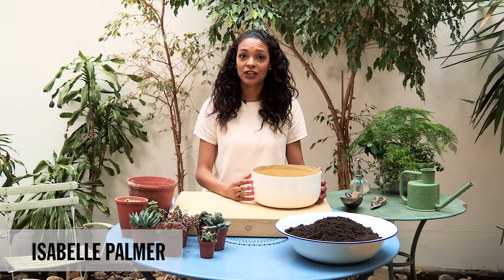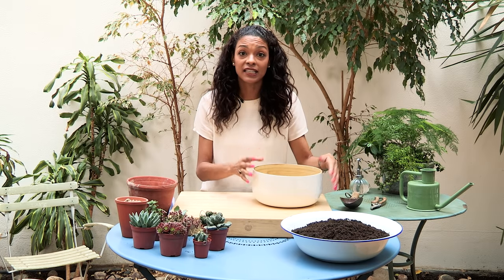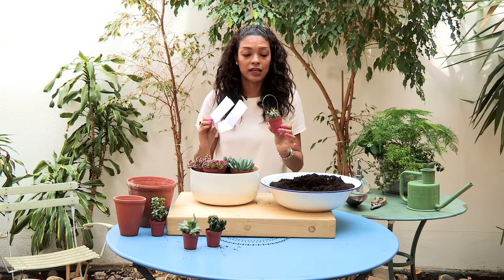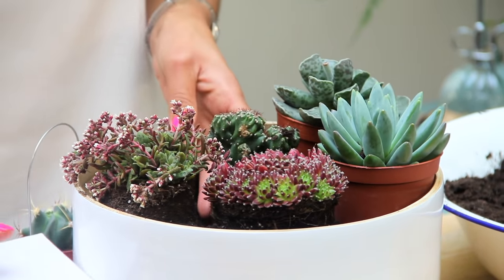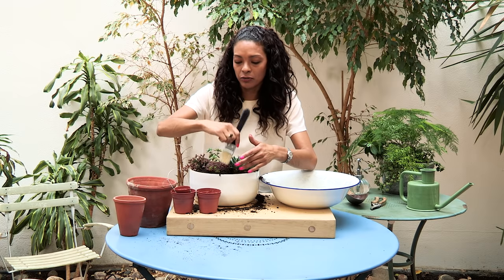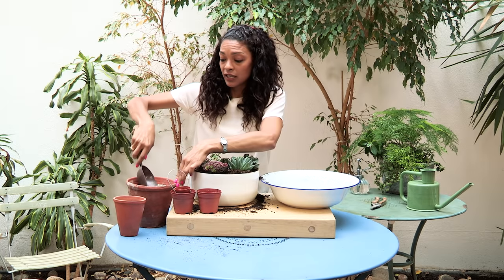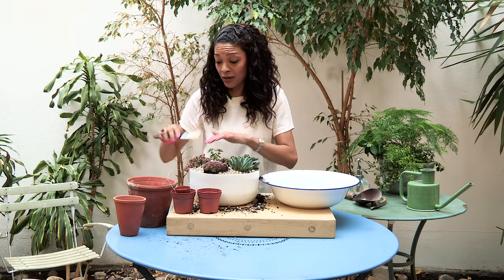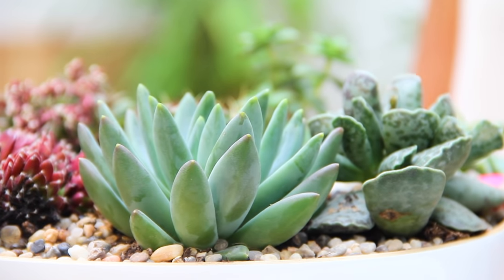How to plant a succulent bowl - House Plant Tutorial with Isabelle Palmer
This simple succulent display is perfect for the "I wish I had more time!" gardener and the "I always forget to water the plants" gardener! The odd shapes, fleshy leaves and sculptural globes make very modern and stylish indoor plants and can easily add a "desert chic" look to any home. In this planting tutorial, Isabelle Palmer (author of the beautiful new book, House Plants, owner of The Balcony Gardener and author of book by the same name) takes you through the simple steps to plant your own succulent bowl. From adding gravel and cacti compost to arranging your plants and adding the finishing touches.

This succulent display is taken from the new book, House Plants, by Isabelle Palmer.

Visit Isabelle's website and discover a beautiful range of containers for small scale gardening

Filmed and edited by Jose Silver